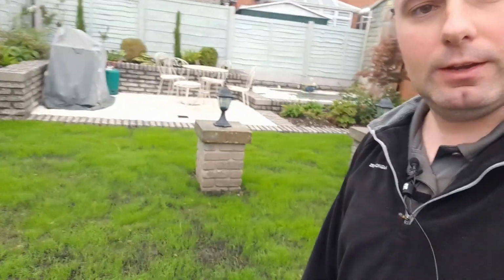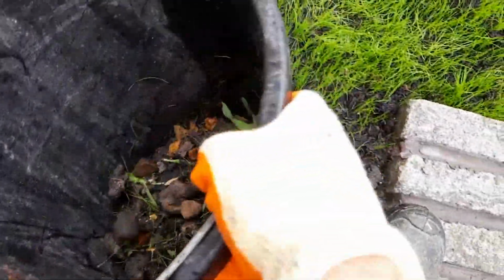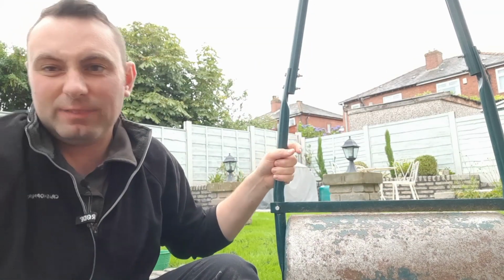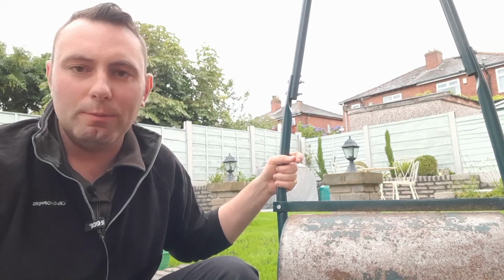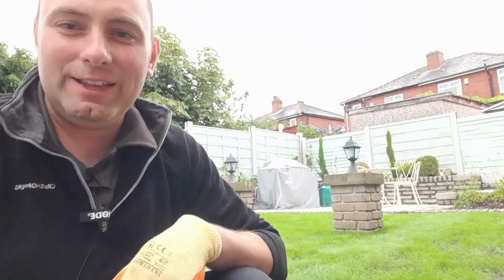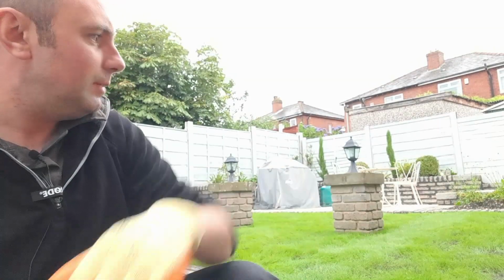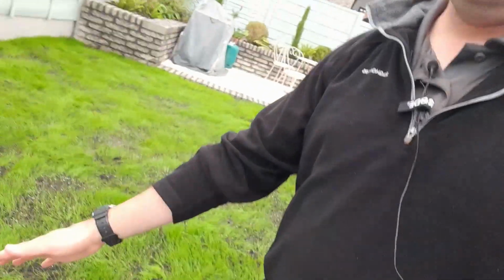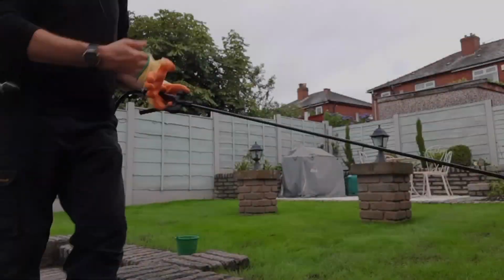Grow Your Lawn From Seed - No. 5 My First Problem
Richard guides you through growing your lawn from seed.  Richard has a problem with stones in the lawn surface.  Learn how to fix this as well as what feeds to apply at this stage in the lawns development.  Richard also discusses how to stay totally organic in treating your lawn and still see great results.  Learn how to achieve the lawn you have always wanted with minimal effort and minimal cost!